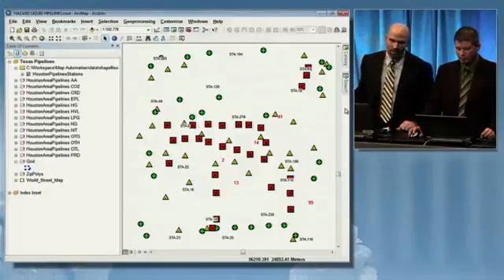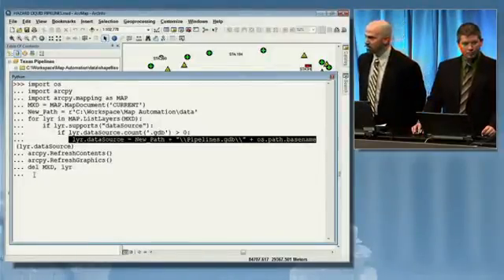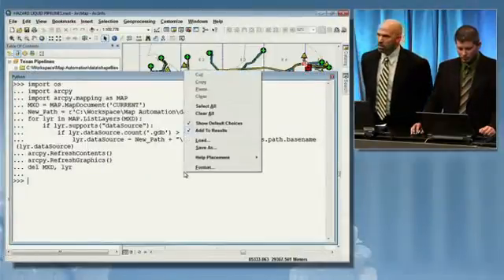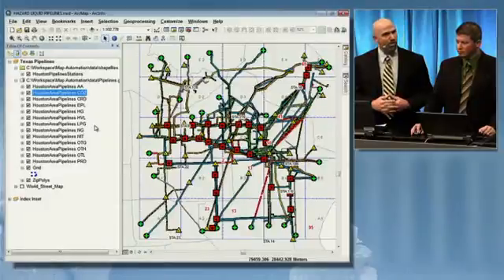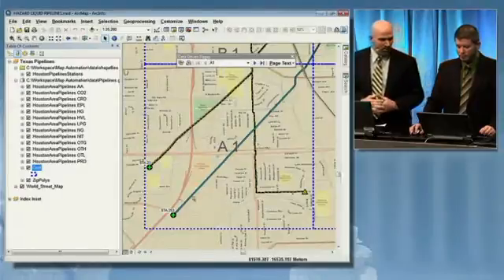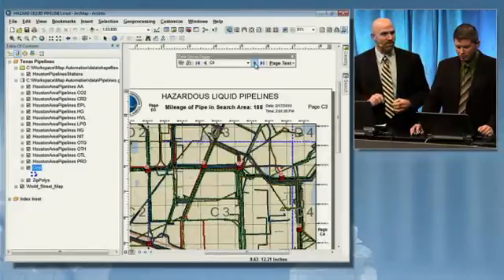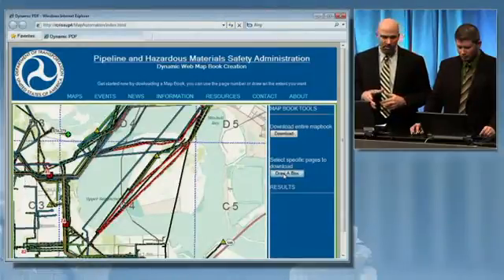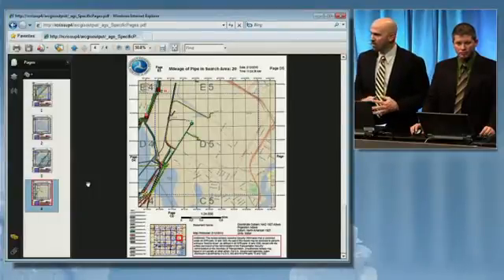ESRI ArcGIS 10: Map production and automation in ArcGIS 10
Shows the Python window in ArcGIS 10, how to generate map books, and how to share the map books on the Web as interactive maps.